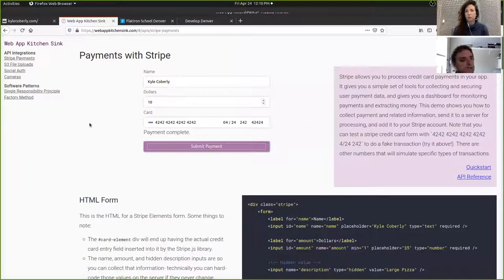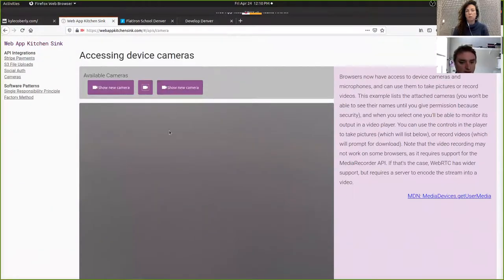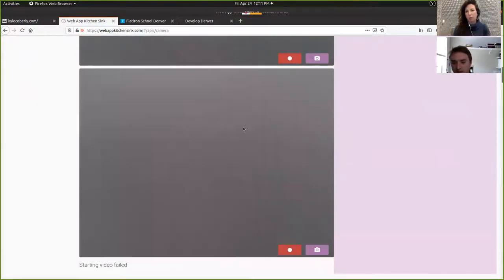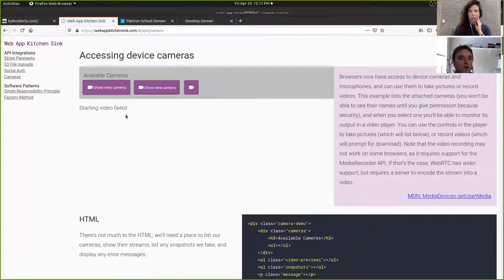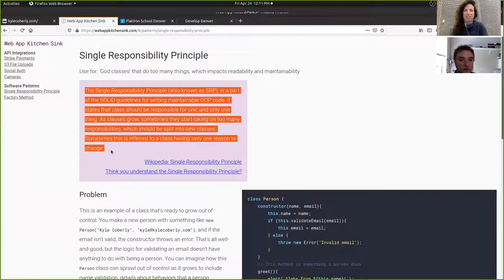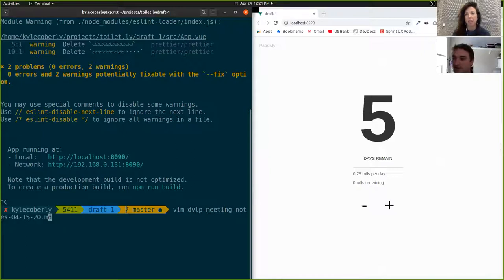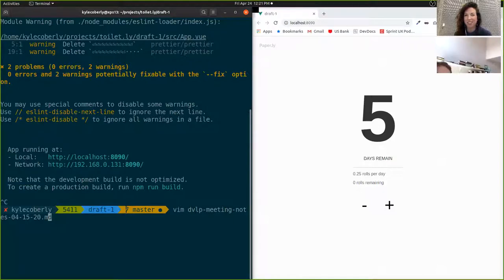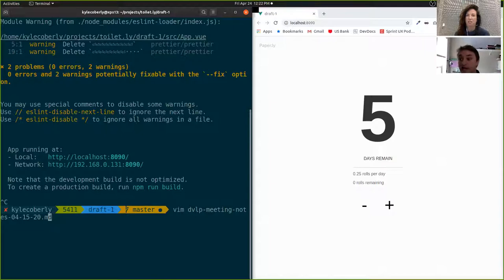Developer Conversations: Kyle Coberly, Senior Fullstack Developer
Join Recruiting Innovation's CEO Alison Daley as she speaks with Fullstack Evangelist, Kyle Coberly.
In this discussion they walk through a recent fullstack project that Kyle created to help shed light on what the workflow of a Fullstack Developer looks like. Kyle also anwers questions related to how to write outreach messages that get responses, what makes a good interview question and the ideal structure for technical interviews and code challenges.
Developer Conversations by Recruiting Innovation is designed to provide recruiters with direct access to various technologists to learn about their work and get their questions answered in a judgment free zone.